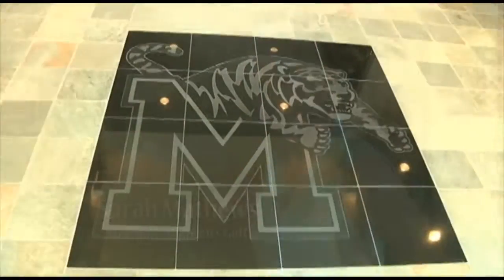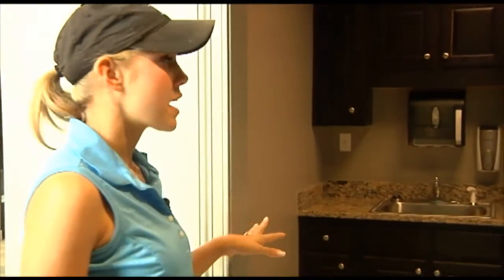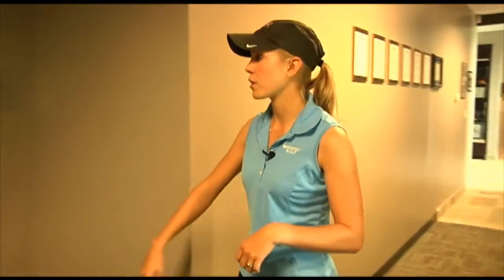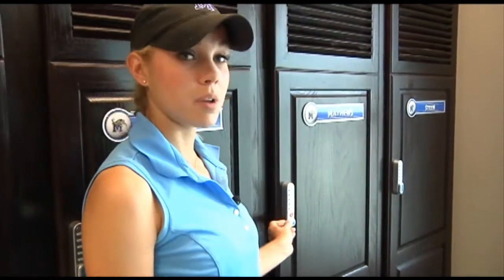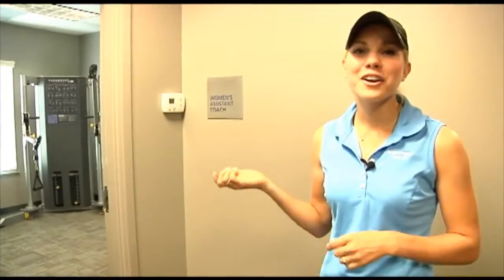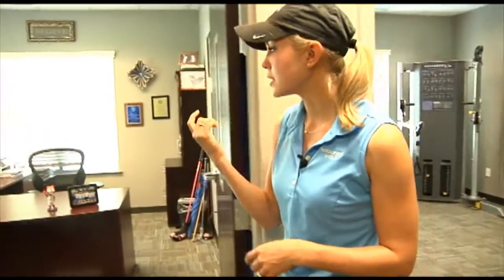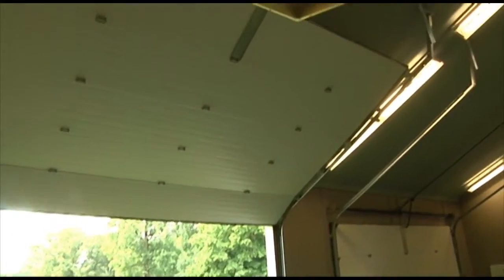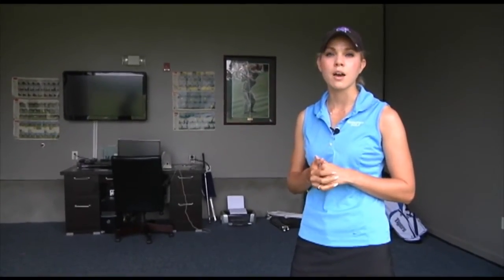Frank L. Flautt Center Tour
Take a guided tour of Memphis' top-notch Frank L. Flautt Golf Practice facility.